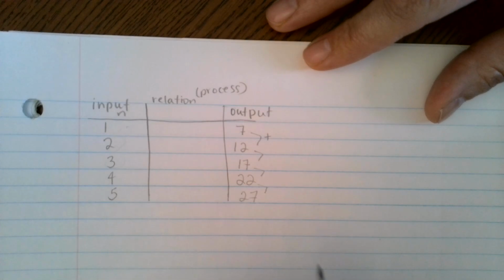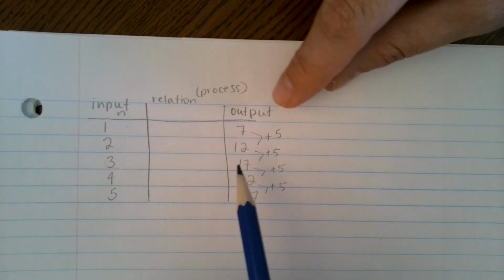Patterns and Relations in Tables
Instructions on how to use a 3 column chart to identify the relationship between the input and the output.